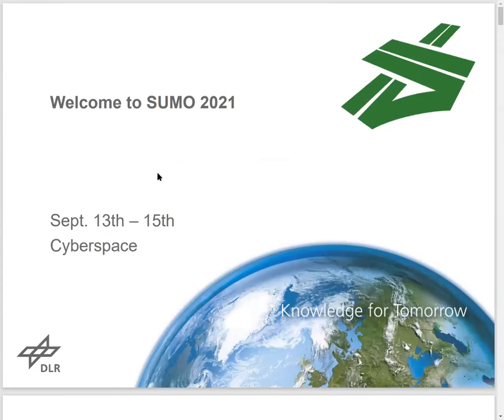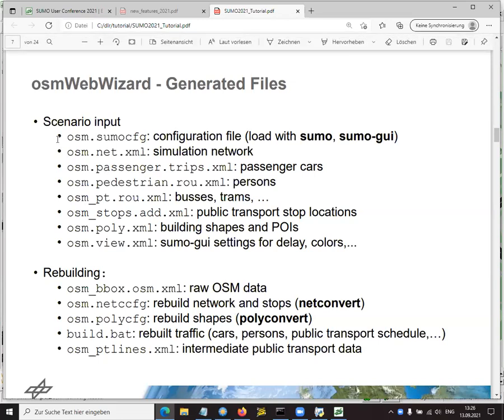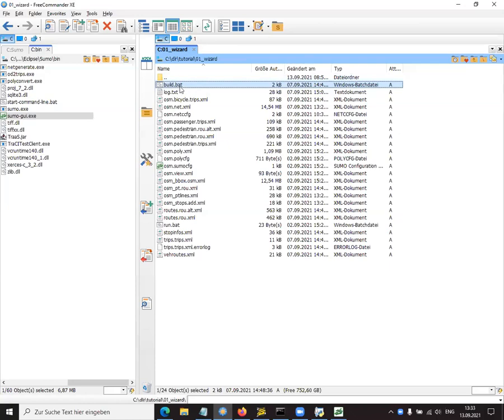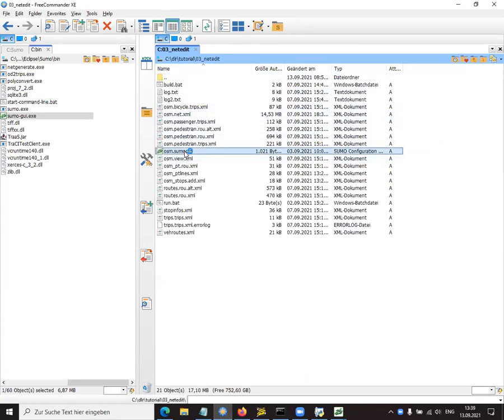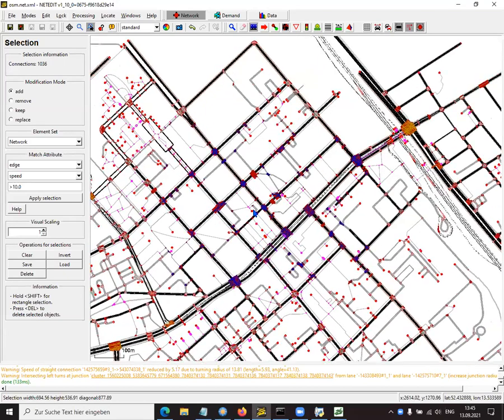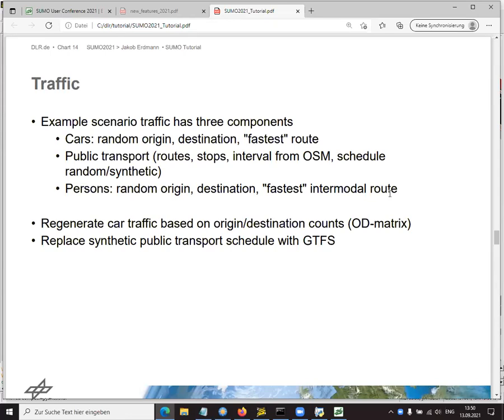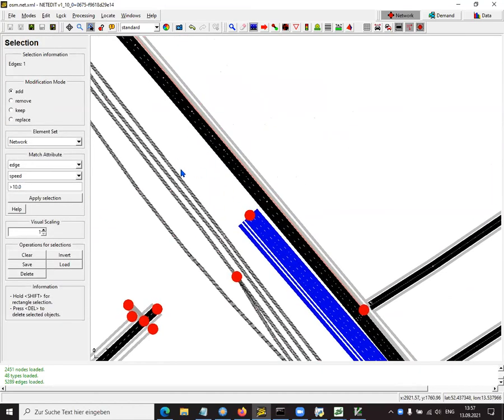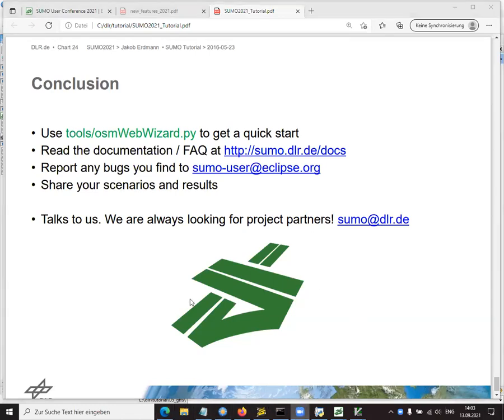SUMO User Conference 2021 – Tutorial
User tutorial for the traffic simulation package Eclipse SUMO, held at the 2021 User Conference by Jakob Erdmann